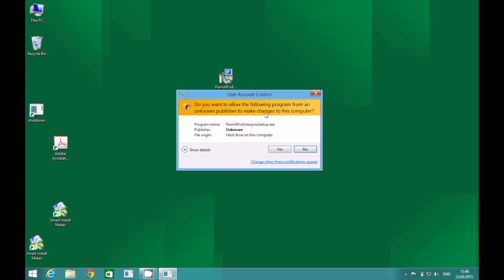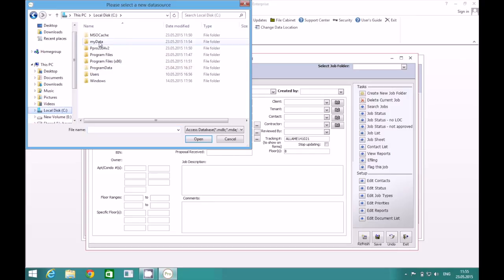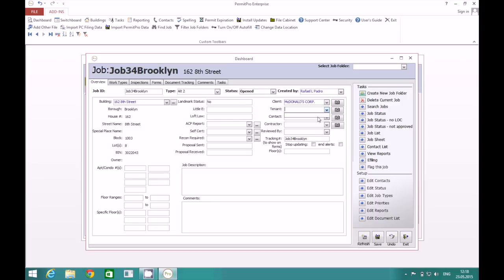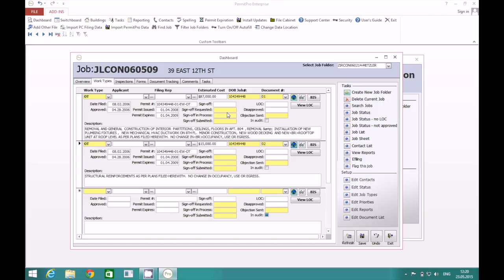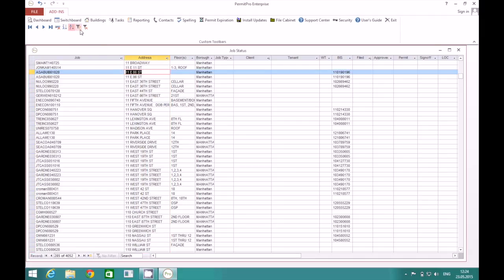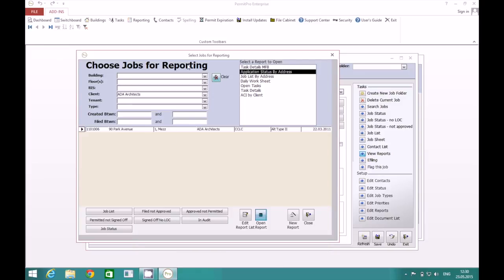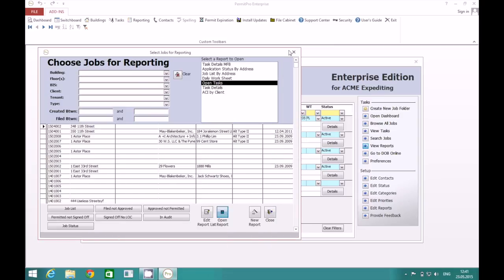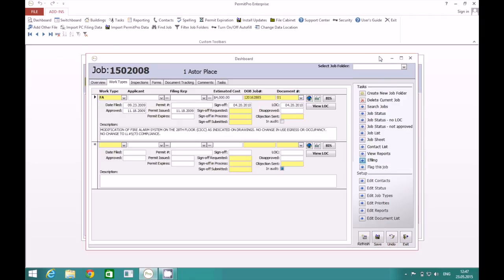PermitPro Enterprise Getting Started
This video is a basic introduction to using PermitPro Enterprise